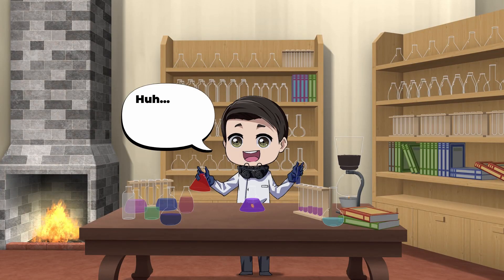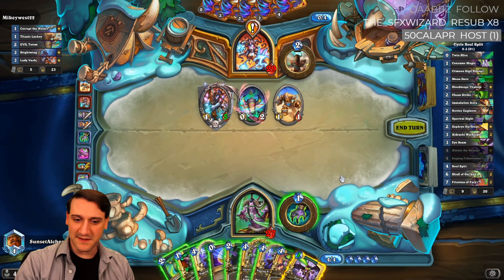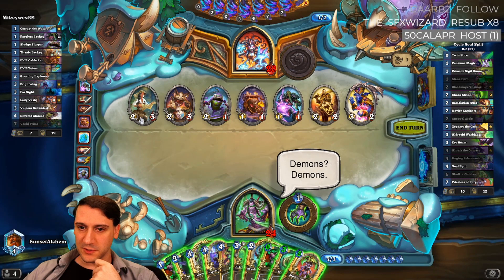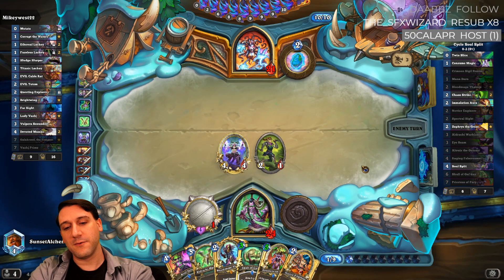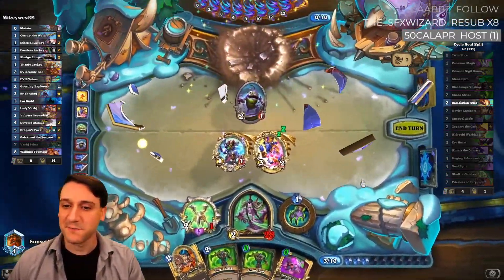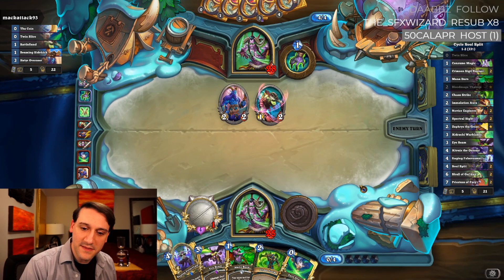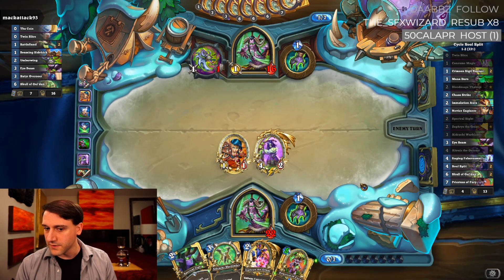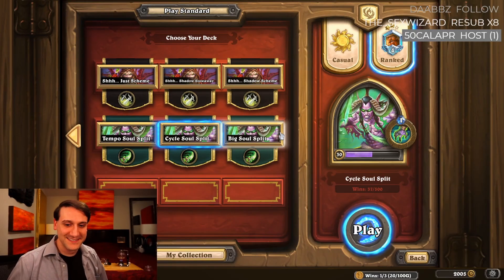SPLITTING SOULS OF FURY! Making Massive Swings With Soul Split And Priestess Of Fury | Hearthstone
Why doesn't anyone play with Soul Split? We decided to experiment with Soul Split and Priestess of Fury before the nerfs hit on Priestess of Fury and Crimson Sigil Runner. The deck with the worst winrate, but the most success in summoning multiple Priestess of Fury onto the board at once was our Cycle Soul Split deck. In this highlight, you get to see relentless fury unleashed against a Galakrond Quest Shaman and a Tempo Demon Hunter. Enjoy!

Have you experimented with Soul Split? If so, what did you copy?

00:17 Intro
01:19 Galakrond Quest Shaman
14:58 Tempo Demon Hunter